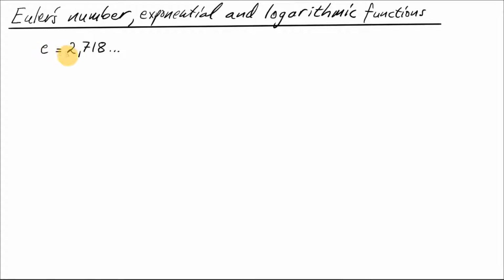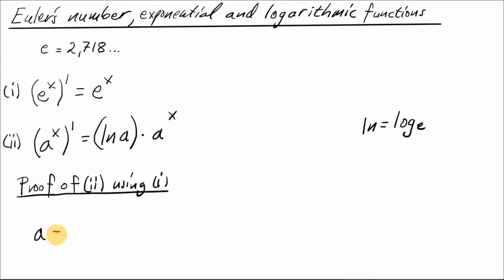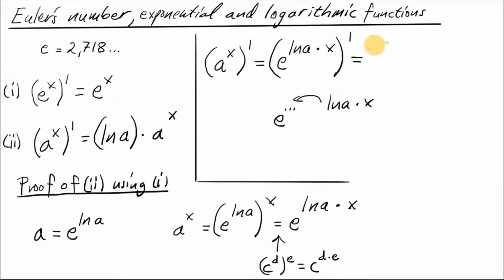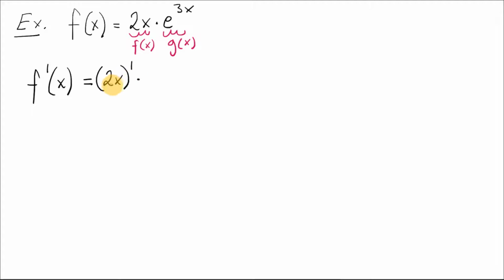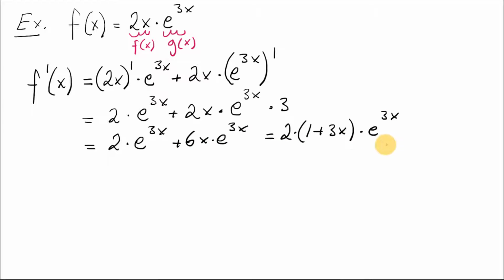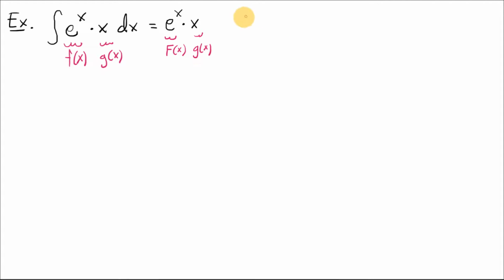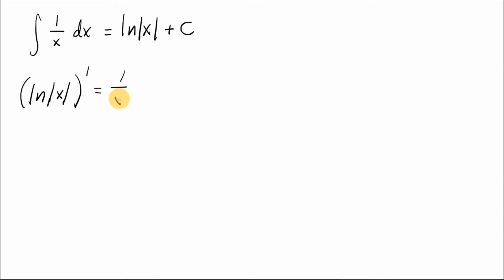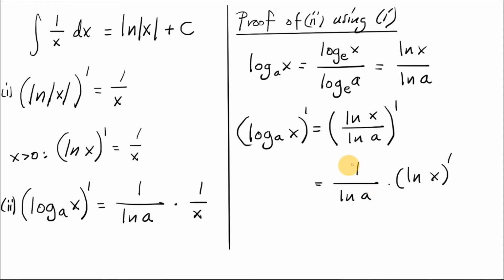91. Functions (Derivative of exponential and logarithmic function)